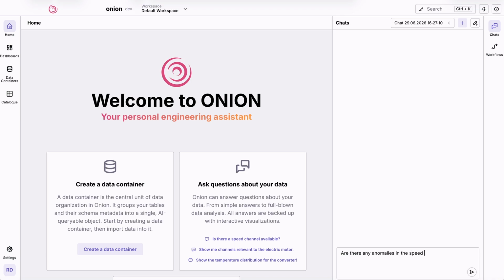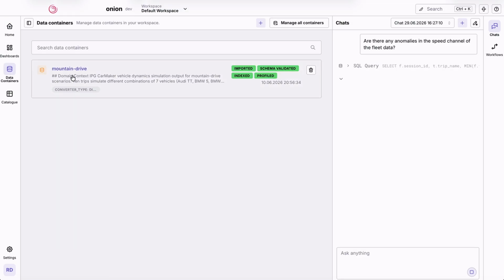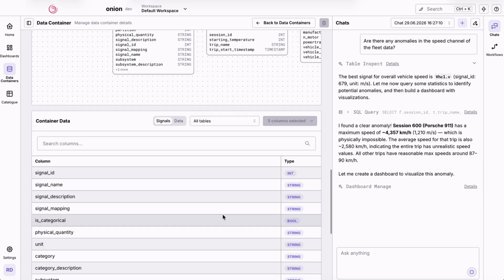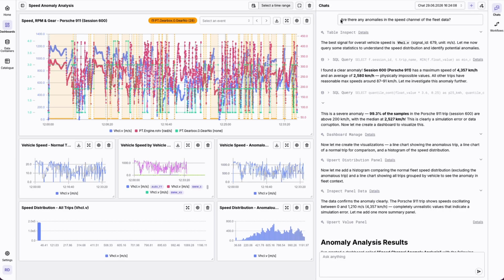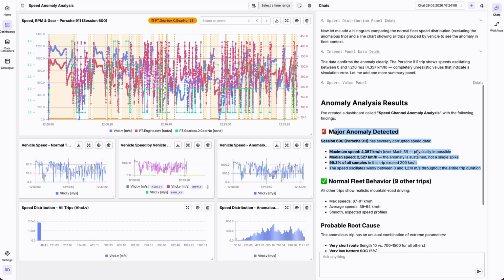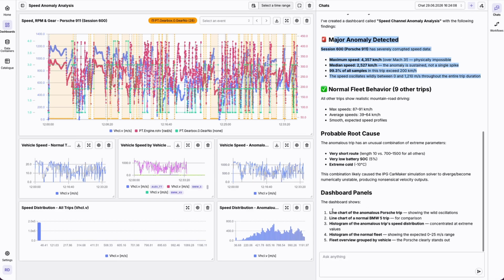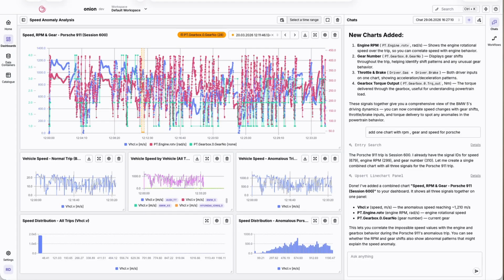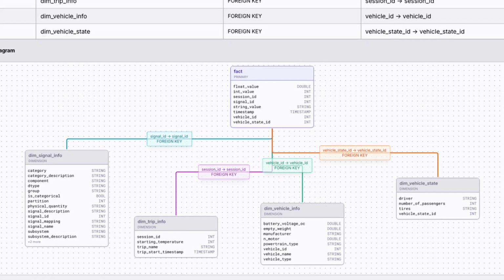Renumics Onion - Agentic AI for engineering data analysis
A short introduction into Renumics Onion, a specialized AI harness for engineering data analysis.